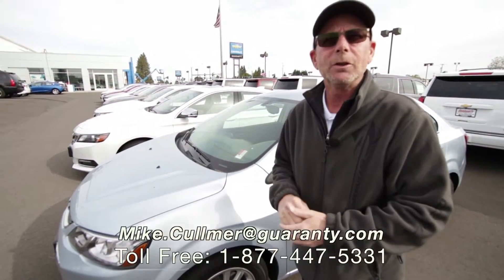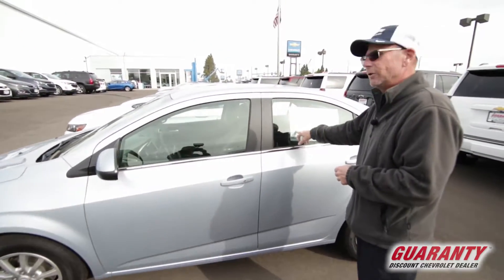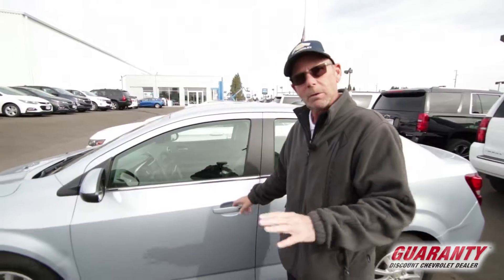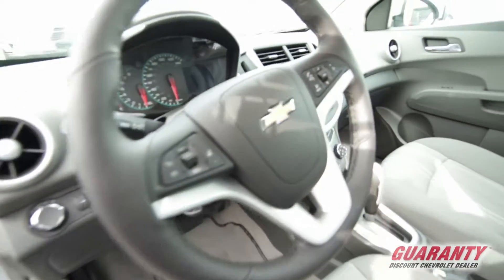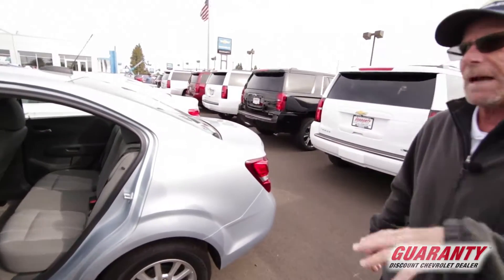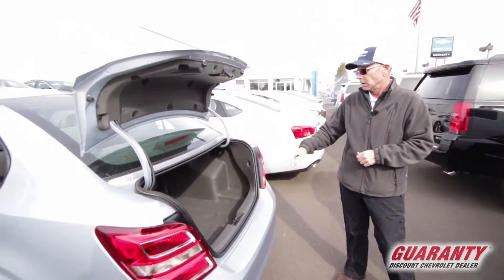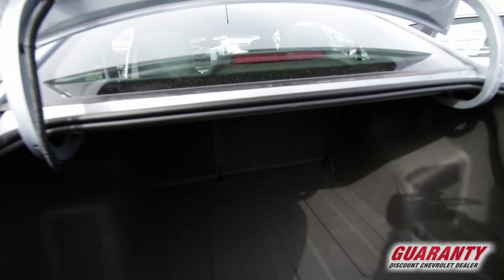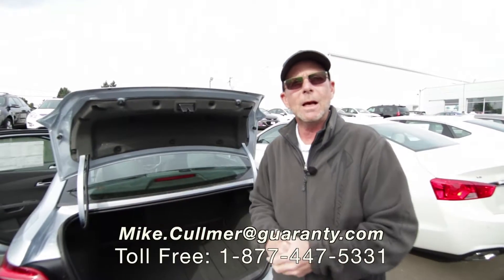2017 Chevy Sonic LT • GuarantyCars.com